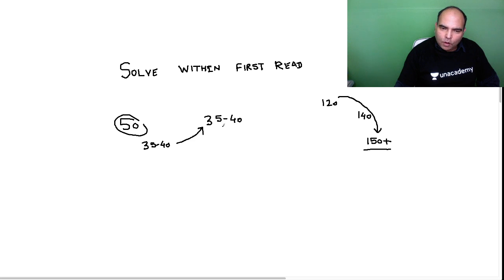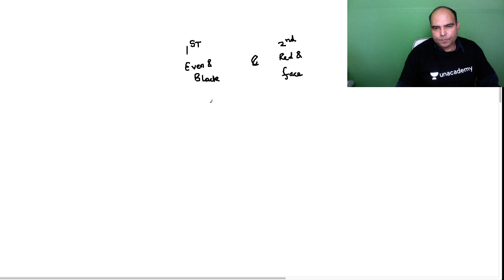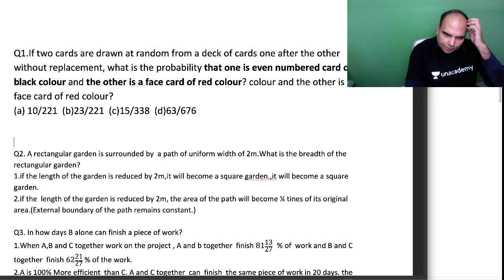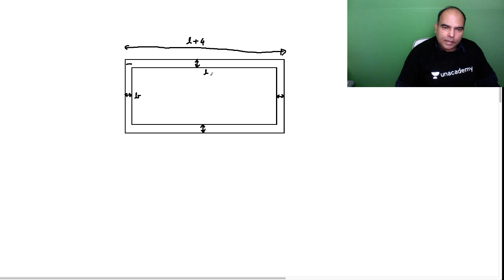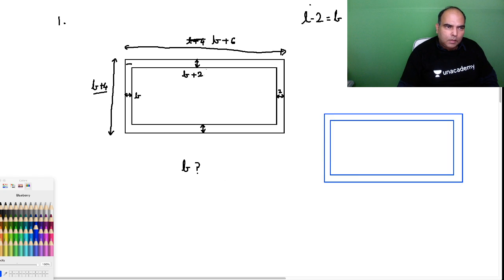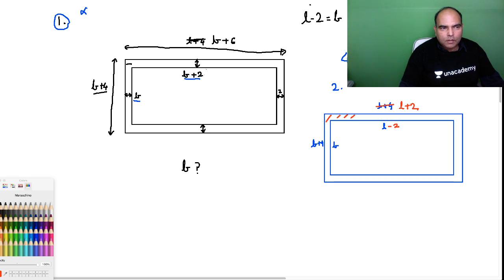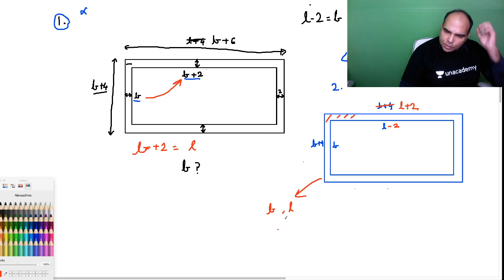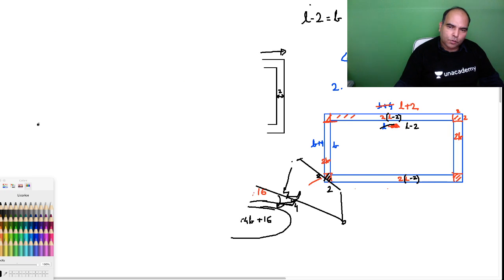MAHCET 2020 | Live Past Year Paper Solving by Arun Sharma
Unacademy Subscription Benefits:

1. Learn from your favorite teacher
2. Dedicated DOUBT sessions
3. One Subscription, Unlimited Access
4. Real-time interaction with Teachers
5. You can ask doubts in the live class Top Unacademy Special Classes